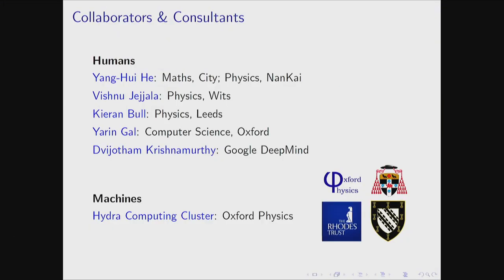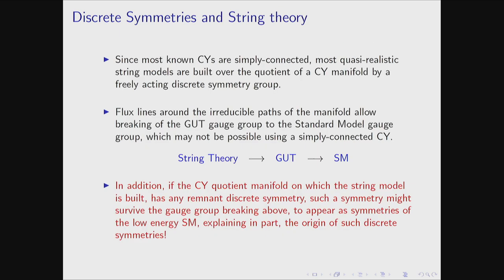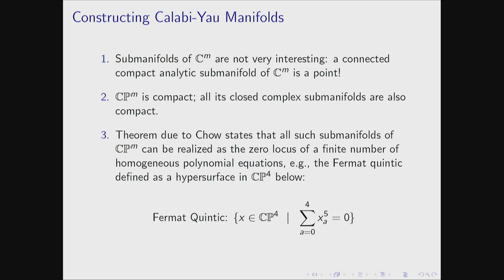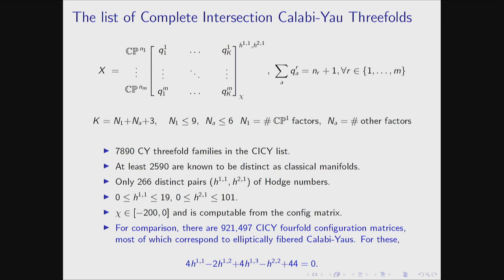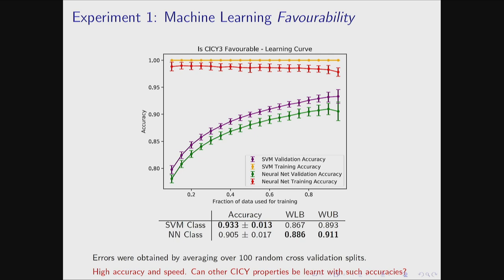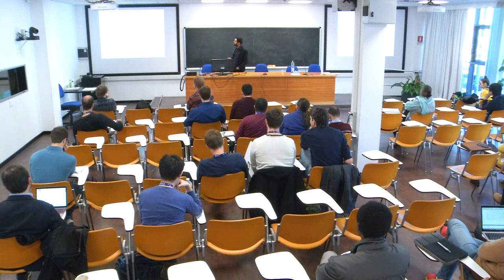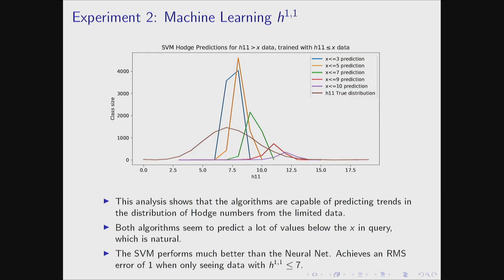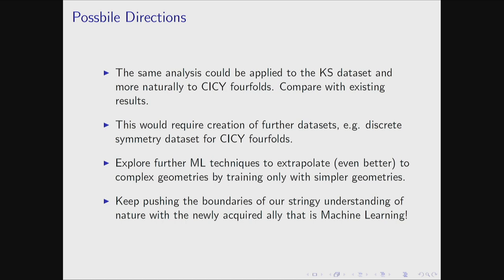Challenger Mishra - Machine Learning over CICY Threefolds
Talk at Machine Learning Landscape - a workshop at the interface of string theory, machine learning and energy landscapes - held at ICTP, Trieste, Dec.10-12, 2018.